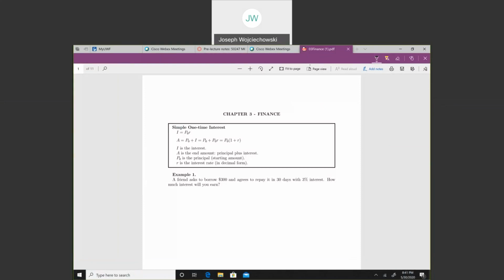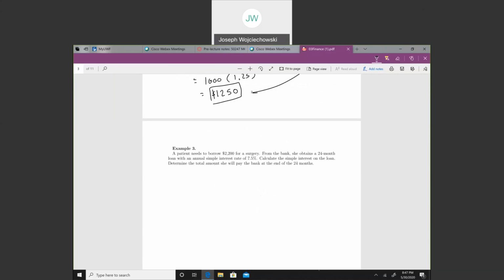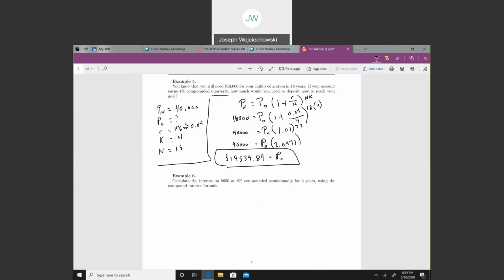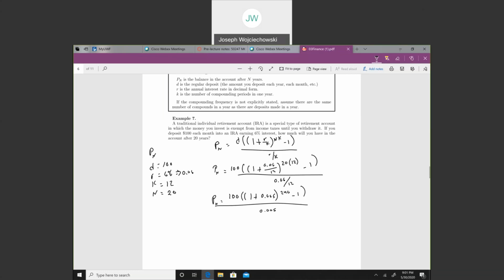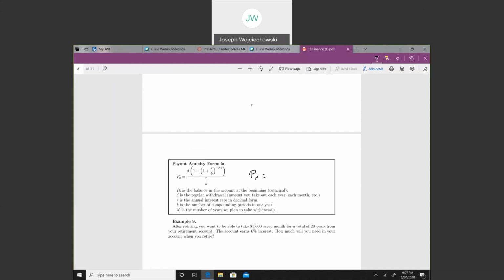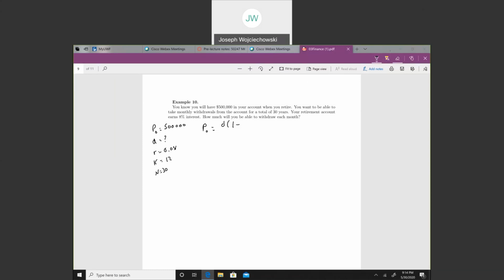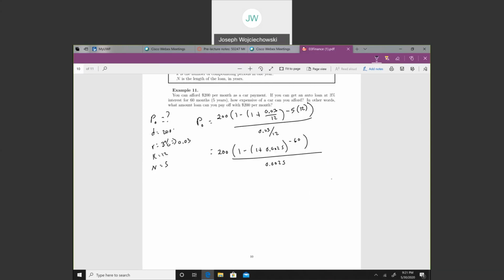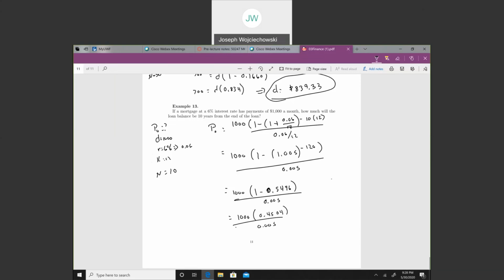MGF 1106 Finance